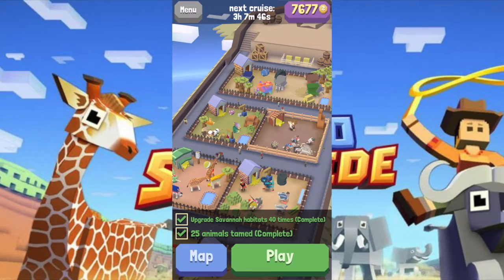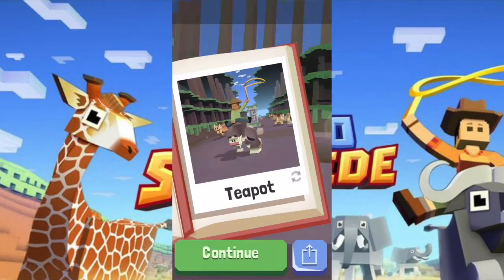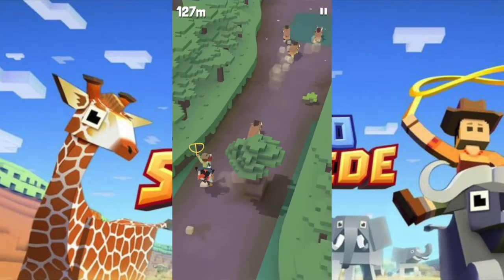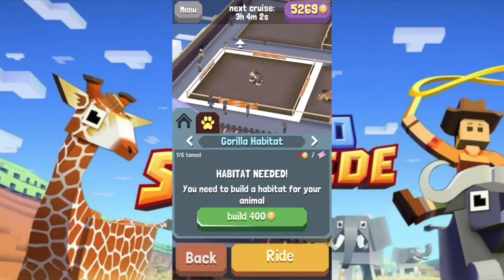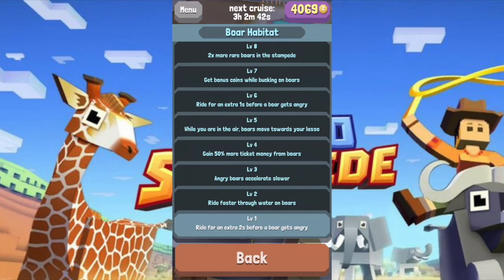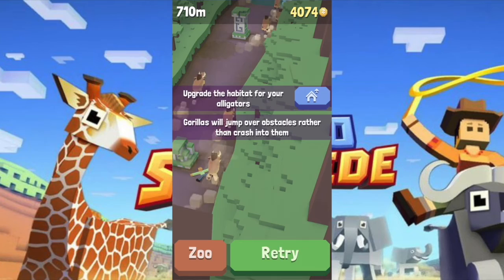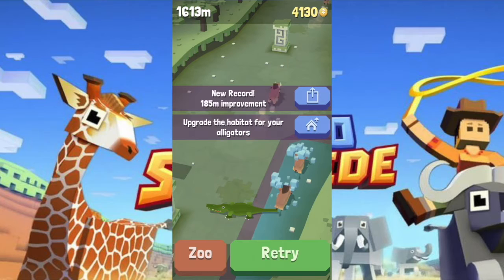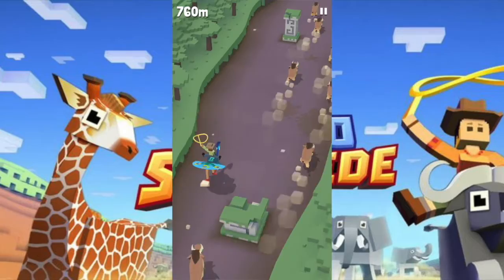Lets Play Rodeo Stampede #6 JUNGLE 1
In this episode we expand the Sky Zoo and visit Jungle 1 area! We befriend new animals such as the Wild Boar, Indian Boar, Western Gorilla, and the Alligator. I'm still new to making YouTube videos, so i appreciate any constructive criticism!